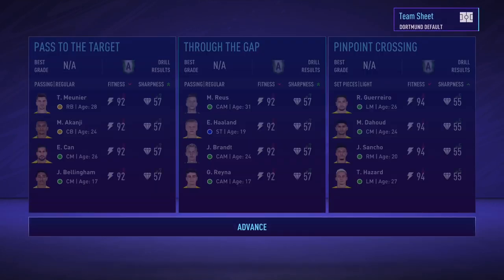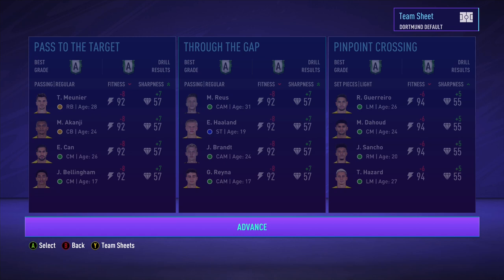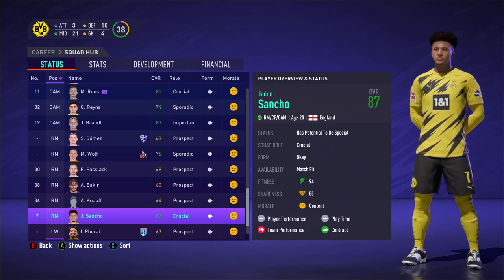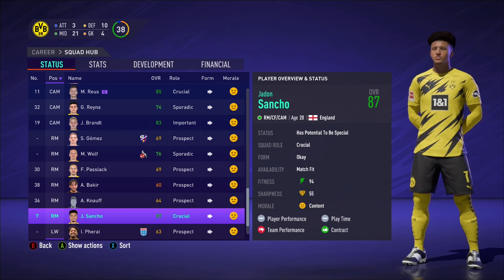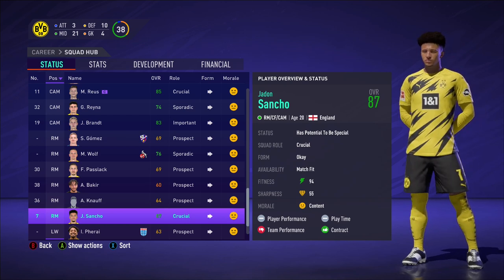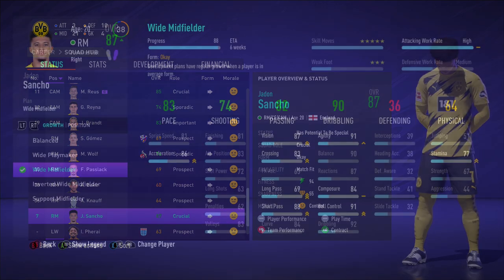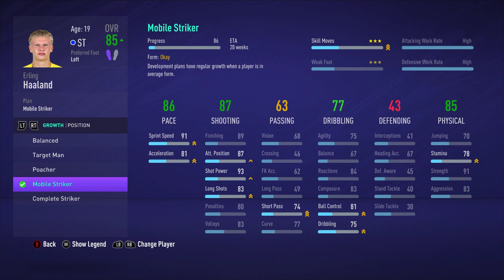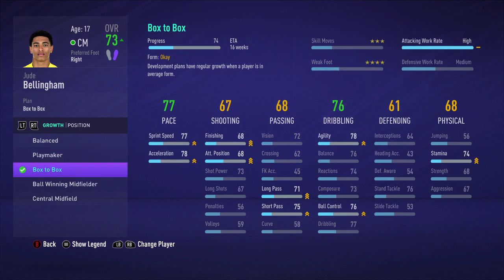Tips & Tricks: Best Way To Grow Players! FIFA 21 Career Mode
In this video, what is the best way to grow players. I am explaining you guys every thing to do to get the maximum out of your players. Do you got any questions, leave them in the comments!